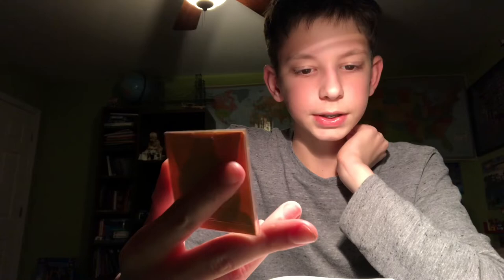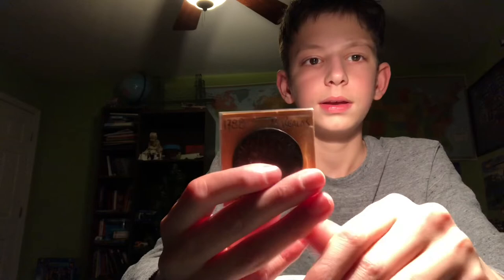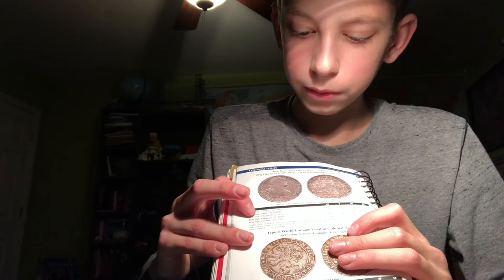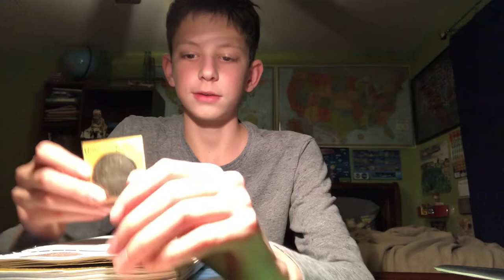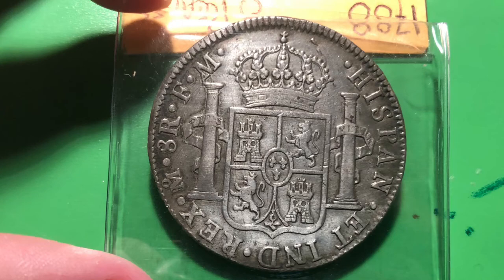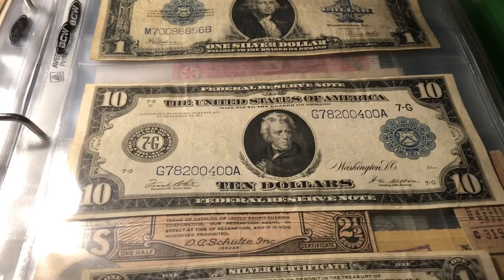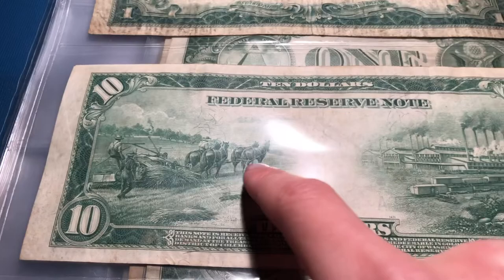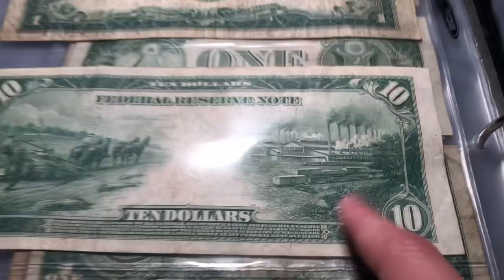New Christmas Coins (And Bills!)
Welcome to Coins Of America.

This video is about all of the coins/bills I got for Christmas. I got three different items:
-1788 8 Reale
-Series 1914 Large Size $10 Bill
-Series 1935 A Hawaii Overprint
In the video, I explain what each item is and some history behind them.

My name is Jonas. I’m currently 12 and I run this channel. There are many things that I like to post. These include Coin Roll Hunting, showing new pickups, making informative videos, showing parts of my collection, and other numismatic things. I also might post some stamp related content periodically.

I have already surpassed 100 subs and would like to hit 200 in the next few months. When you like the video, it makes me happy to see how many people are enjoying my comment. Also, please comment on my videos. I like going through and replying to comments.

Please keep in mind that all of my numismatic videos will be uploaded to this channel, and on that channel, I just post a bunch of random stuff.

which is run by the American Numismatic Association. The American Numismatic Association has over 25,000 members across the world. Join using this link

A membership starts at $28 for adults, and at $14 for kids ages 18 and younger. It is a recurring payment every year. However, kids ages 18 and under can get a free initial one-year membership plus a free coin, if they have three or more A’s in school. Use this link:

I seriously encourage everyone under 18 to join. I have been a member for less than a year and have already gotten $250+ of free coins and paper money. I even made a video about it, which can be seen here:

I also made a video about the YN Auction, which is an annual event they do where kids can get free coins. It is held over youtube as a live stream. The video can be seen here:

Unfortunately, Google will be shutting down Google+ by the start of 2020.